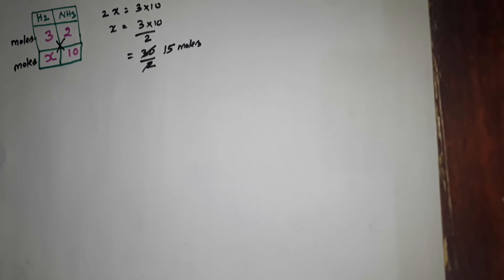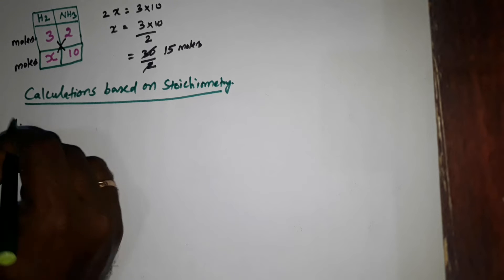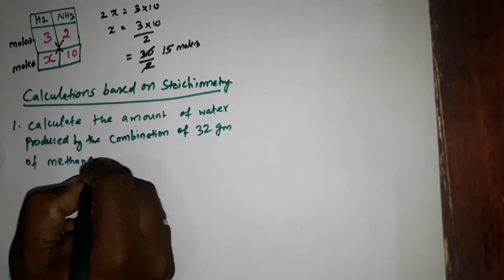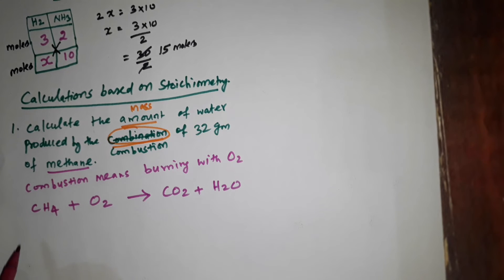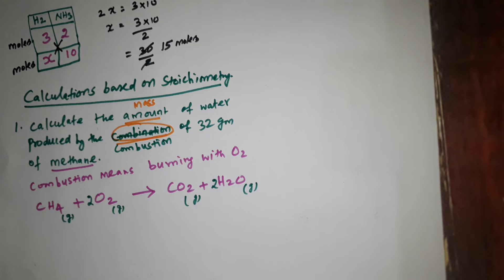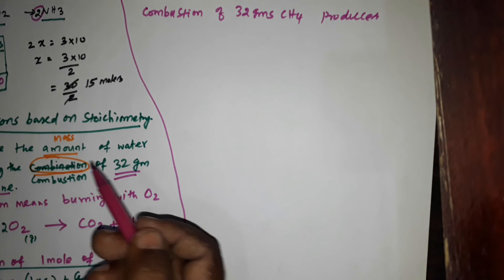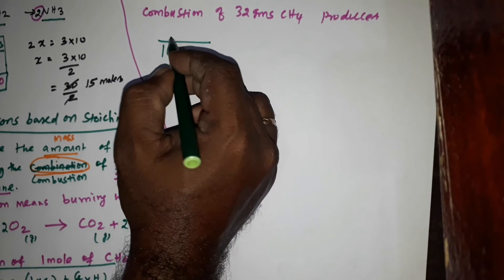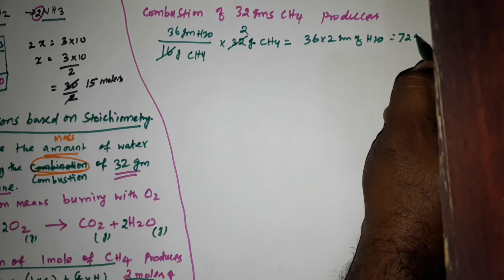STOICHIOMETRY part 2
std11 chemistry unit 1